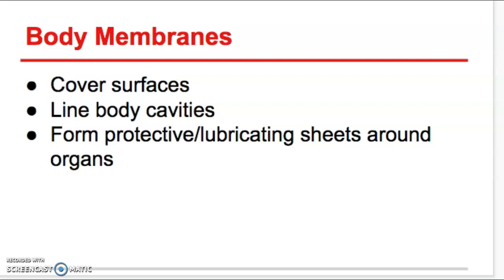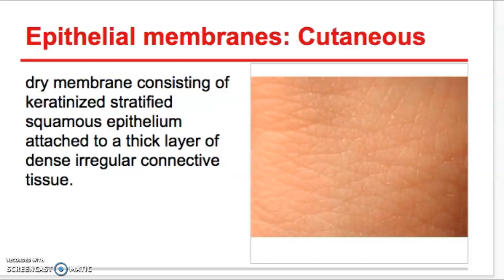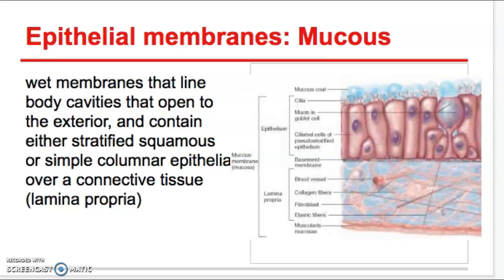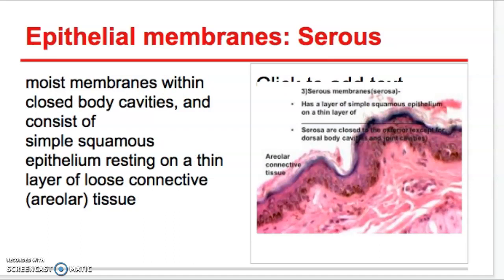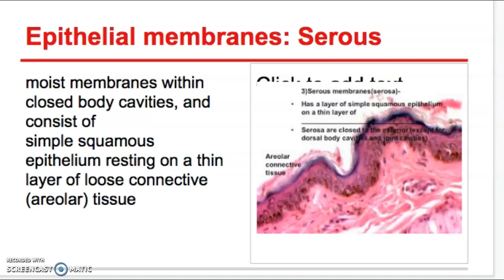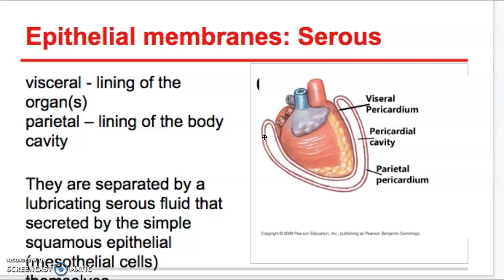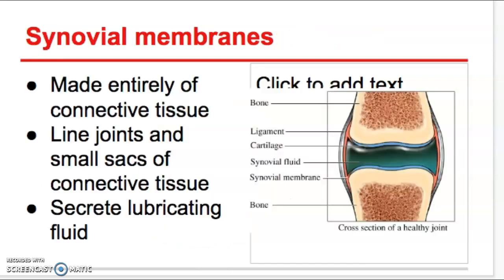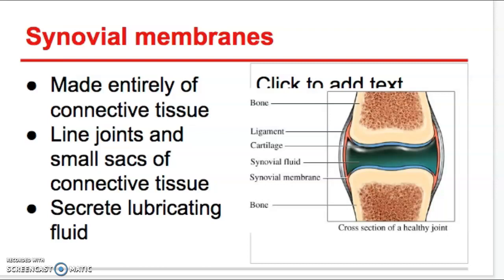Lab 03 Part 2 Body Membranes